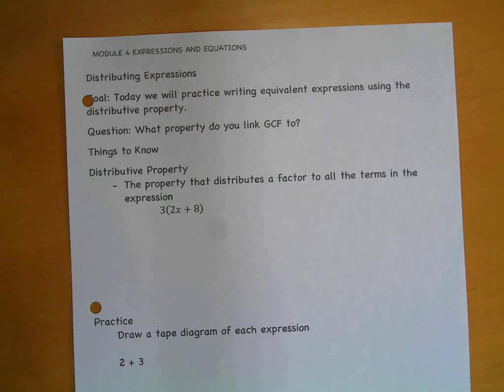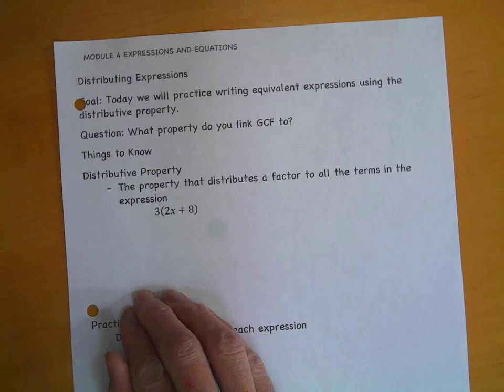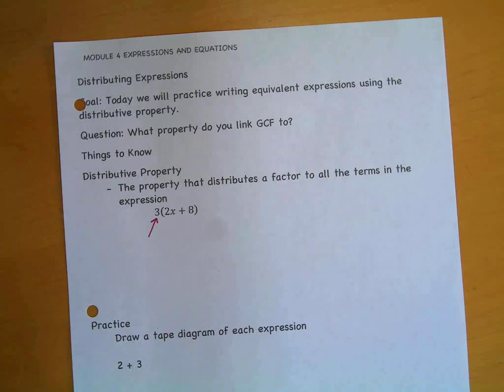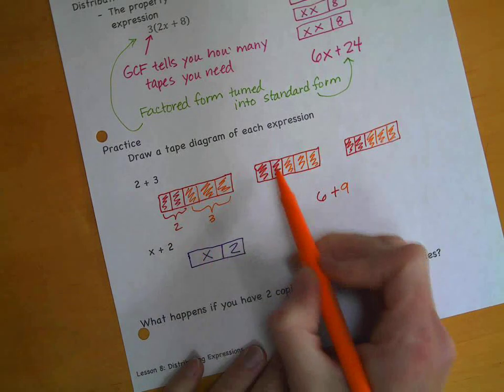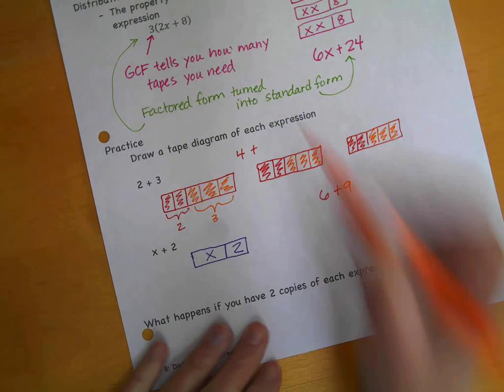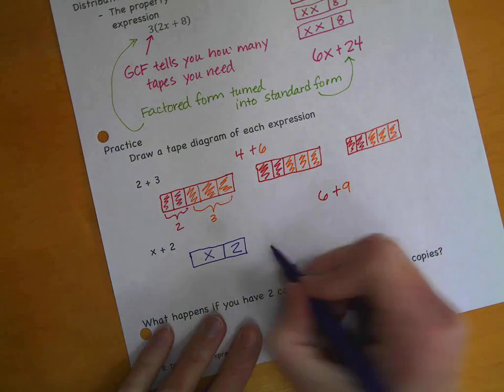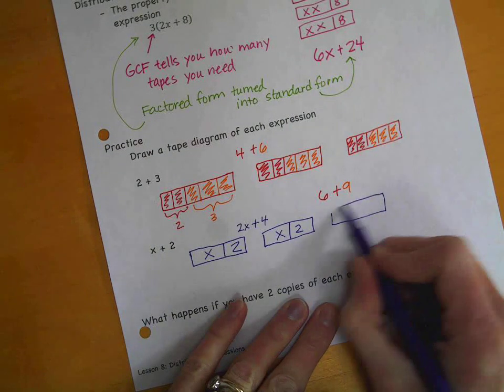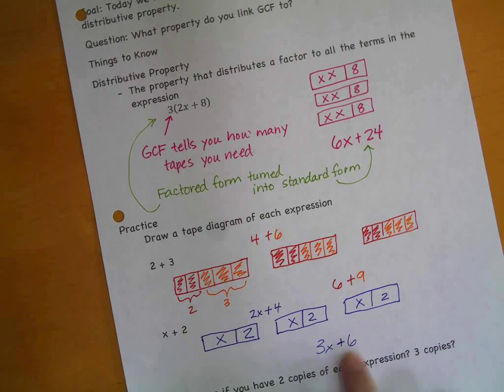Acc Math 6/7 Module 4 Lesson 8